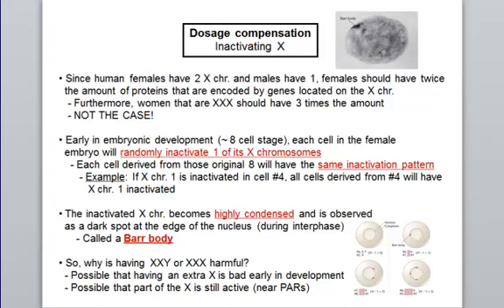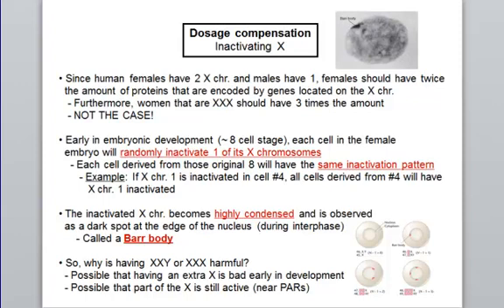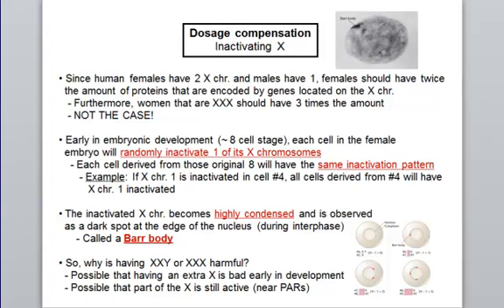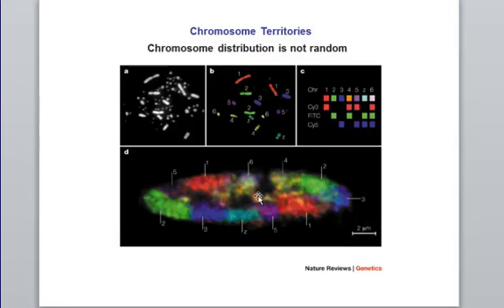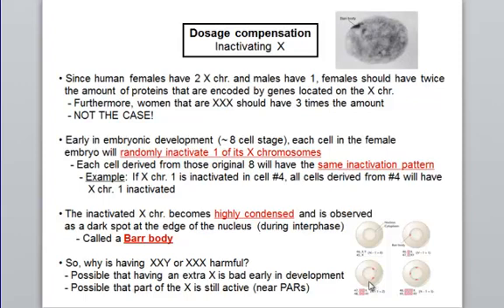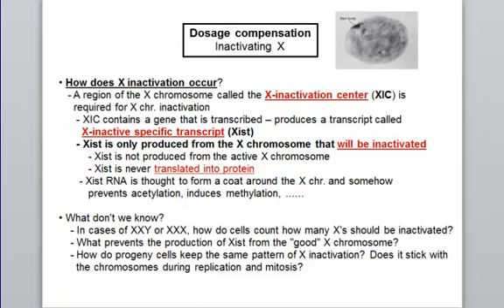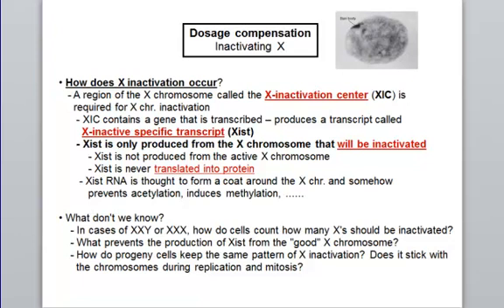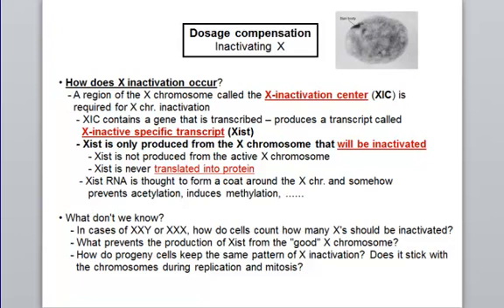dosage compensation.mp4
LECTURE 2 - PARTIAL
Genetics